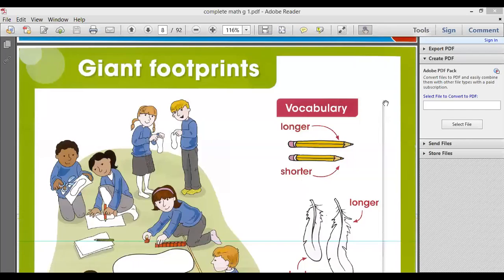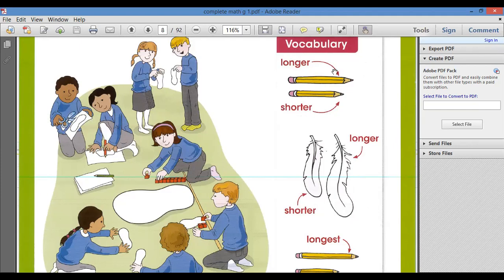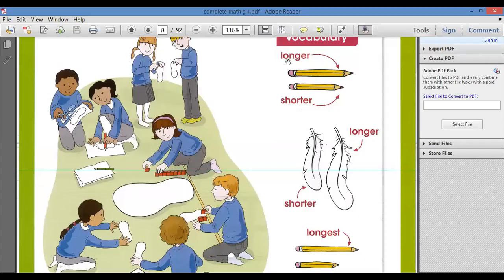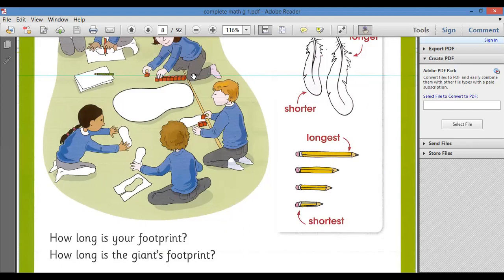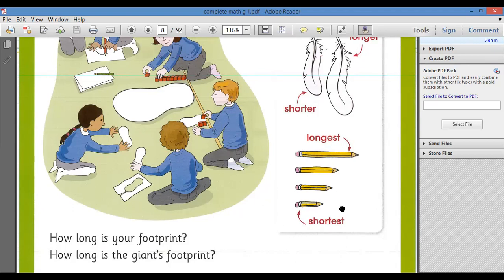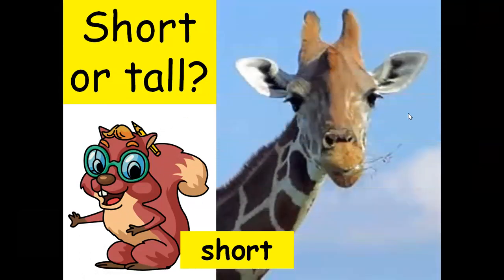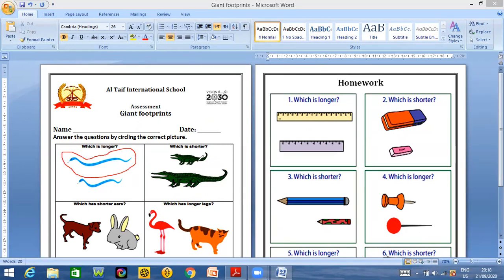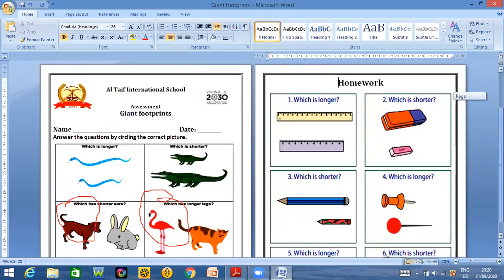Giant foot print (long and short)